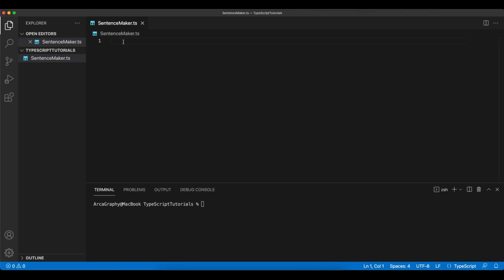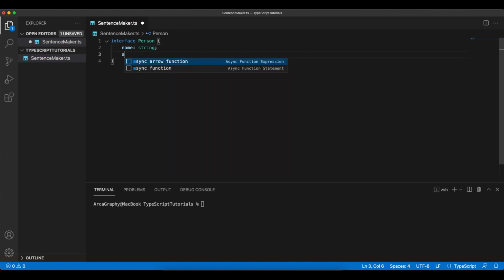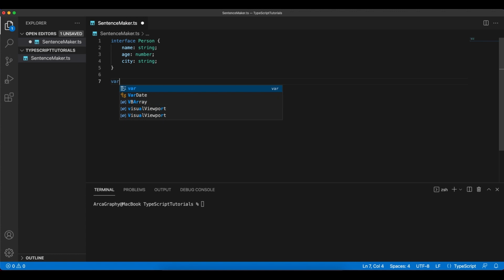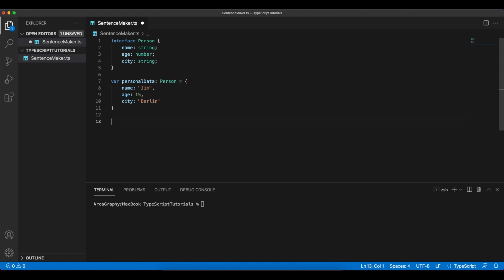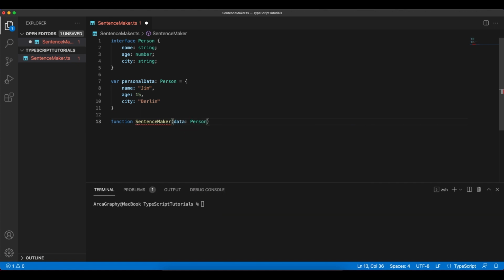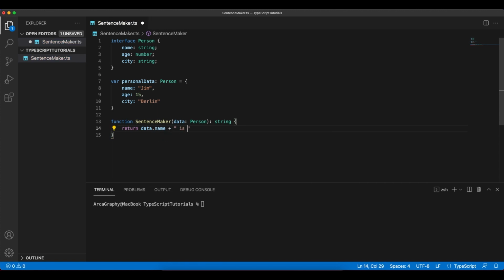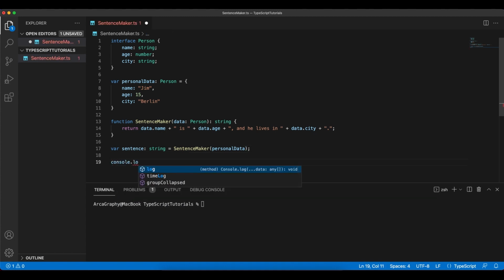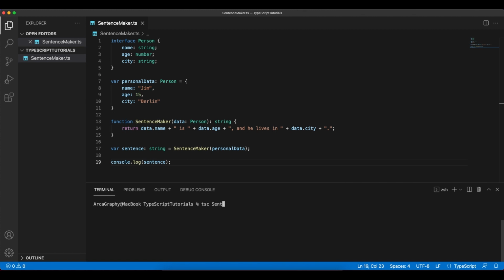Learning TypeScript #03 - Interfaces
In this quick video, I explain Interfaces in TypeScript.